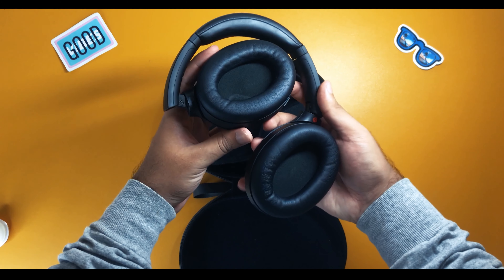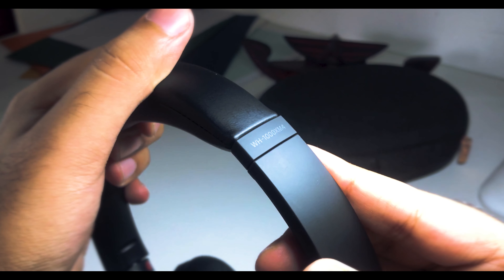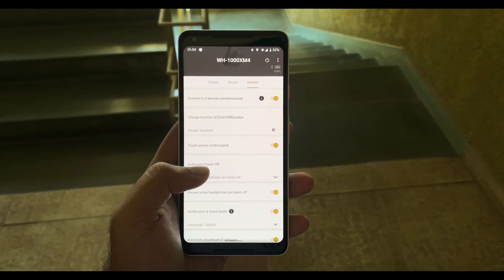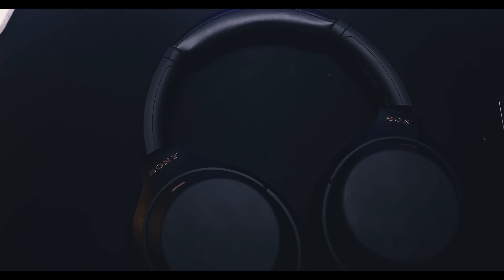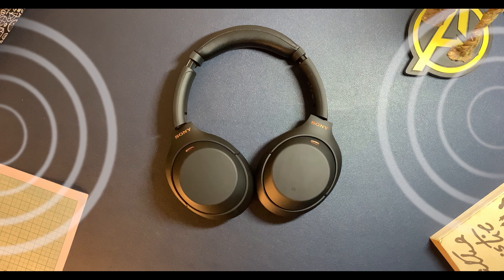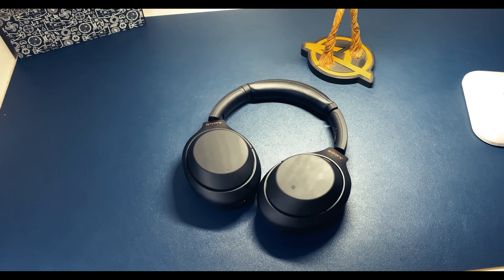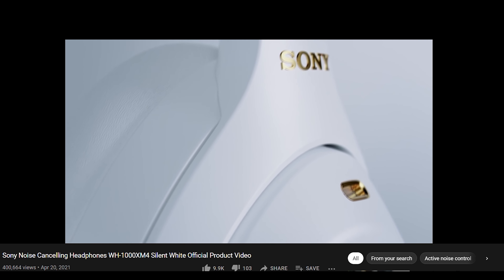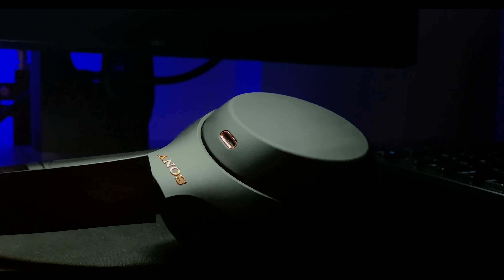Sony WH-1000XM4 Review! - Is It Still Worth It?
There isn’t much of a difference between the Mark 3’s and the Mark 4’s, so as I promised in the video, here are the links –

Sony Mark 4’s
Amazon India
Amazon International
Sony Mark 3’s
Amazon India
Amazon International

Feel free to dm me!